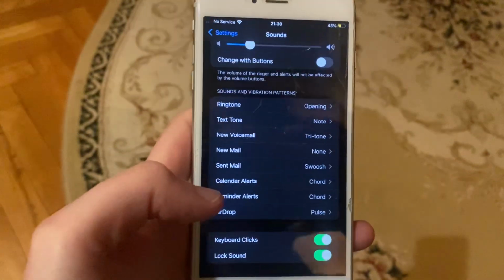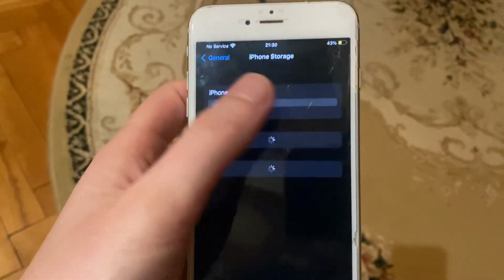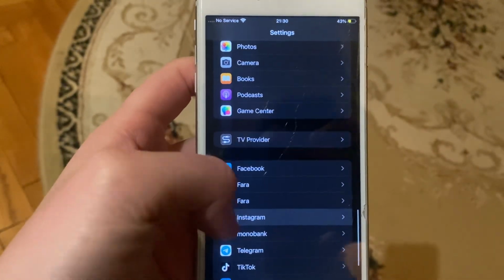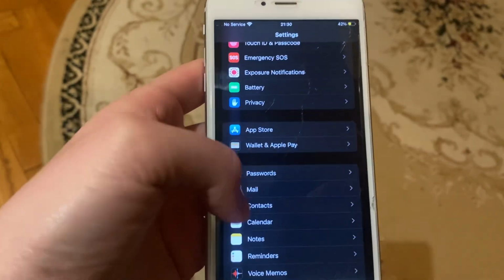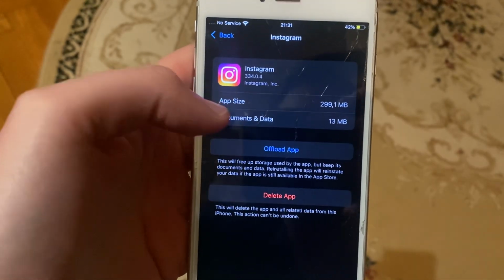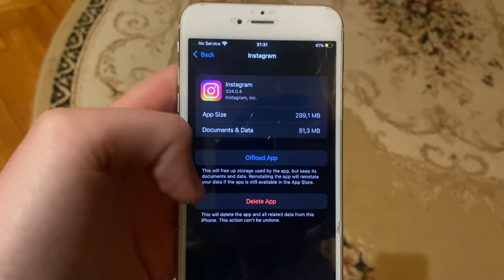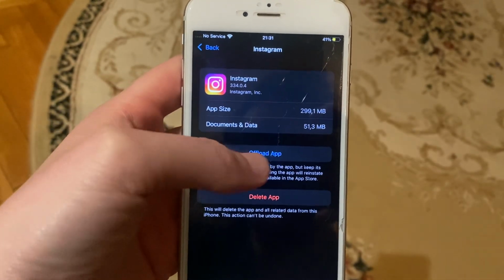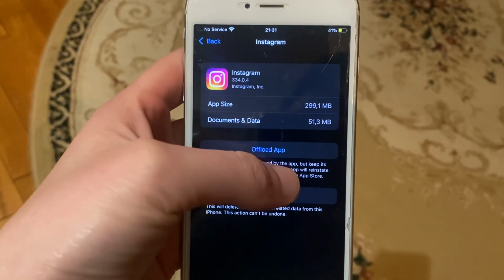How To Choose Up To Twenty Photos On Instagram